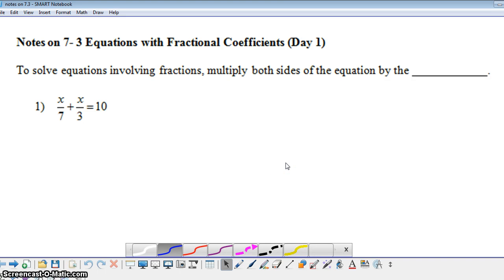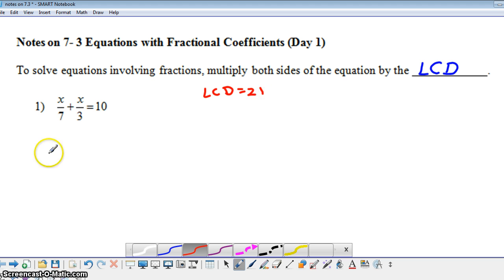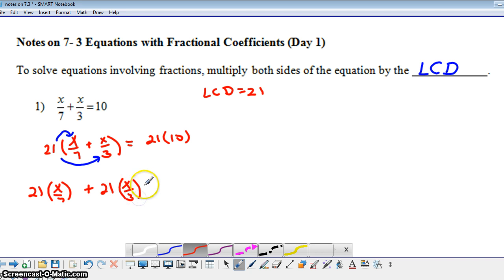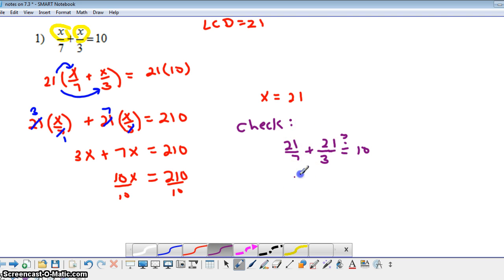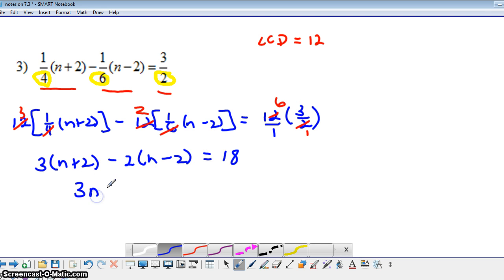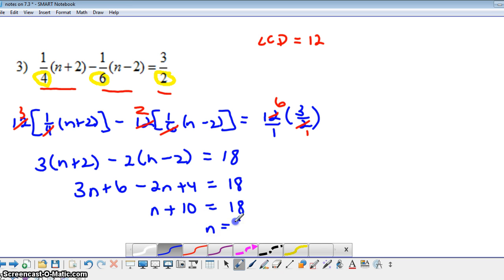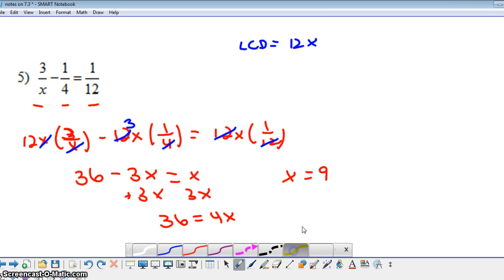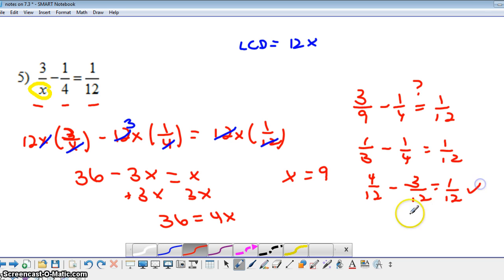Algebra 1 Lesson 7.3 Equations with Fractional Coefficients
This shows how to solve equations by multiplying by the least common denominator.